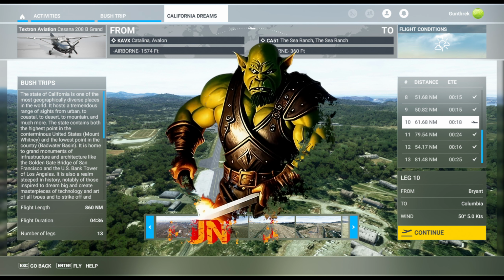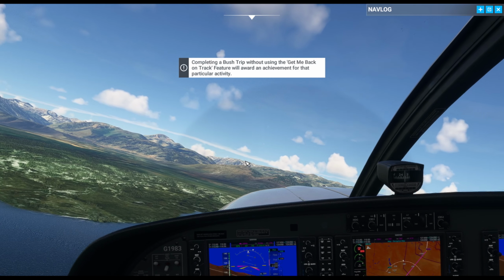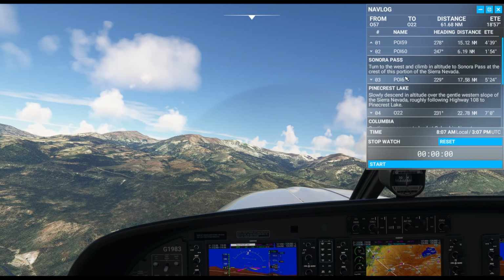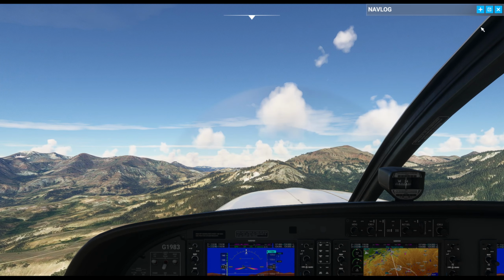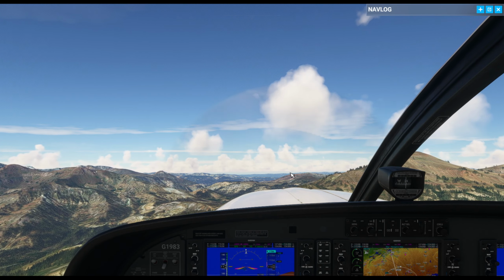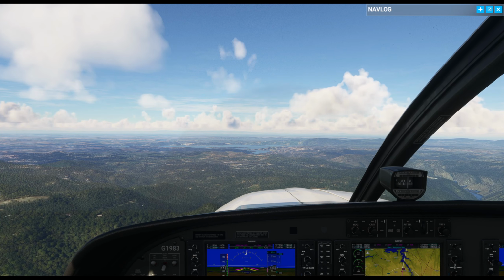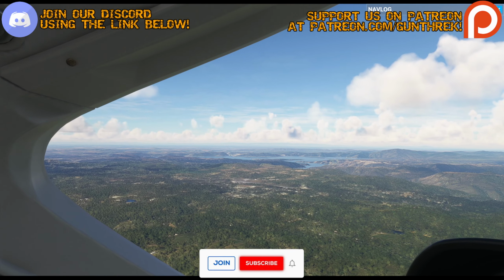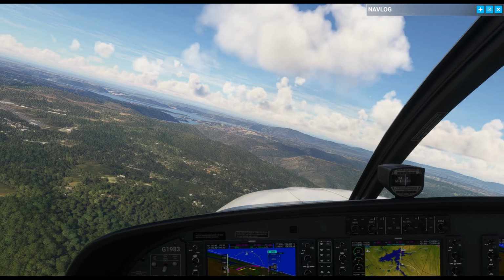California Dreaming: BRYANT - COLUMBIA | Cessna 208 Caravan | Microsoft Flight Simulator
Take to the skies with our Microsoft Flight Simulator Series! Buckle up for breathtaking journeys across the globe, from soaring over the Eiffel Tower to skimming the glaciers of Alaska. Whether you're a seasoned pilot or a virtual aviation newbie, we'll guide you through every step of the flight, sharing insider tips and tricks to make your Microsoft Flight Simulator experience truly unforgettable. Join us as we explore iconic landmarks, discover hidden gems, and tackle challenging landing strips – all through the stunning realism of this incredible simulator.